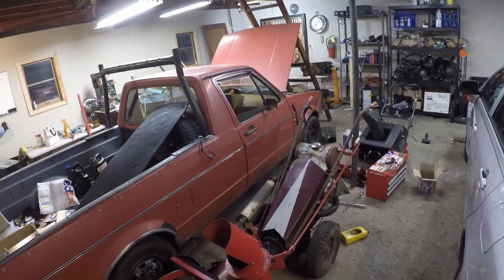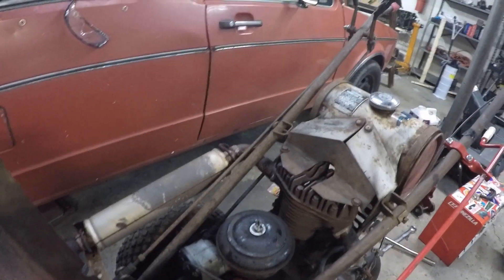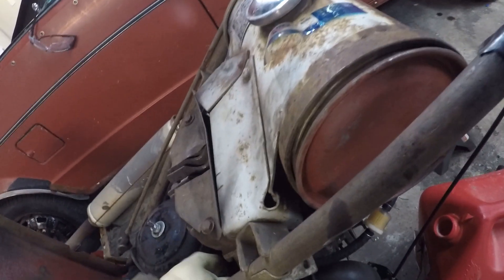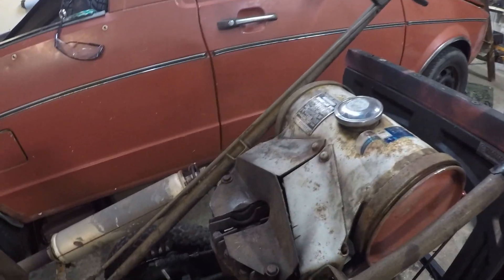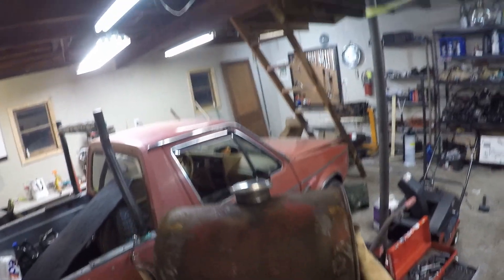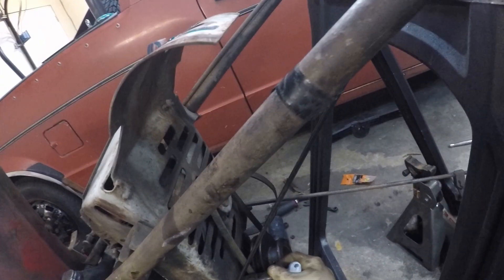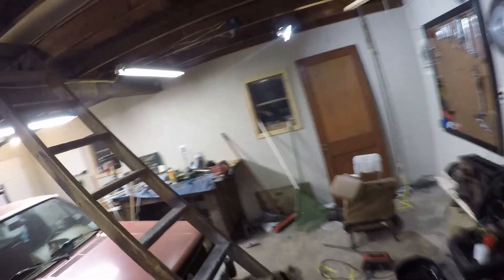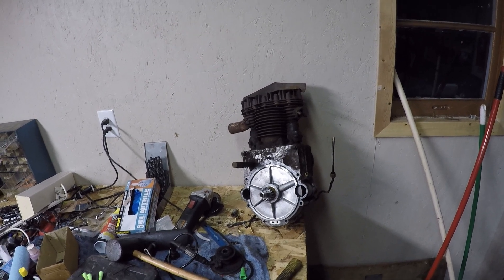Gravely Model L Repower PT1 - Removing the Engine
This is the start of a project to repower my Gravely Model L1 with one of the Briggs and Stratton 1450 (10HP) engines that I have lying around.

In this video I remove the stock Gravely 7.6 HP T head in preparation for the repower.